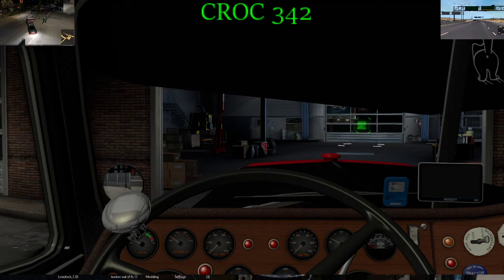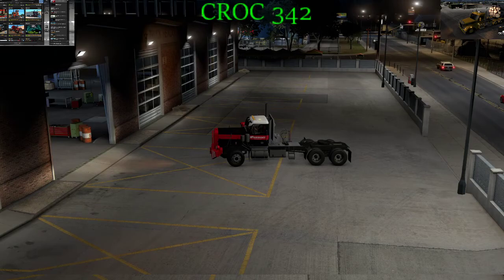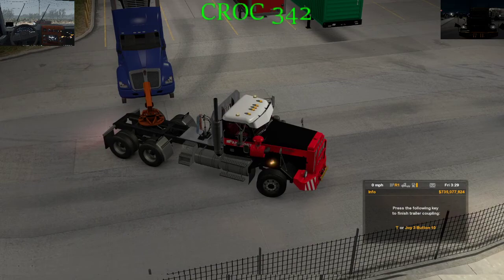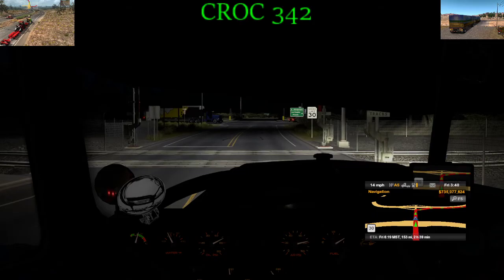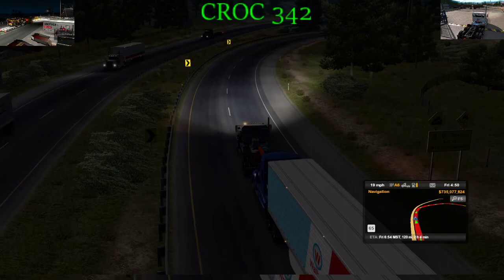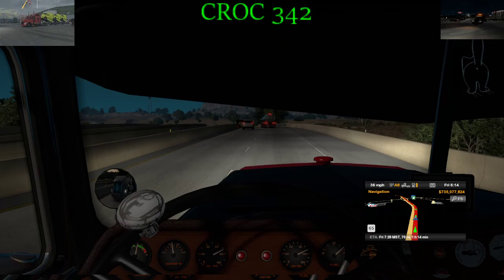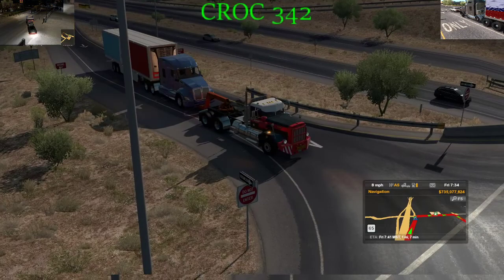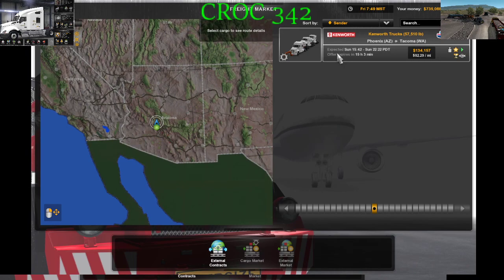ATS CLASSIC AMERICAN TRUCKS AUTOCAR DC BY XBS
If you are interested in seeing exclusive content from CROC 342 hit that notification tab doesn't forget to check both boxes to receive all content.

↓STREAM RULES↓
► Respect CROC 342 and everyone in the chat
► No swearing (abbreviations included) - Keep it PG13
► No spamming
► Please avoid controversial topics such as politics and religious ones
► Don’t ask to be a moderator
► Don’t post links without permission
► NO Harassing CROC 342 and everyone in the chat

"Always Check Steam Workshop For New Mods"
*Always Check Steam Community and Discussions to stay up to date*

GPU: GeForce GTX 1050ti 4gb Overclocked

CPU: Intel(R) Core(TM) i7-2700K CPU @ 3.89GHz Overclocked

5TB Hard Drive

2TB Hard Drive

2TB Hard Drive

500GB Hard Drive

240GB SSD

Current resolution: Under Triple Monitor Setup: 3072 x 1080, 60Hz, 1920 x 1080 Default Solo Screen Setup

Operating system: Microsoft Windows 10 pro-Updated

Other gear: Wheel Logitech G27 w/ clutch and pedals

Saitek Side Panel

route=product/product&product_id=60
for your shifter add-on needs

OTHER ACCESSORIES:
Gaming Headset:
Logitech G430 Surround Sound Headset
Logitech Z313  Speaker System
PlayStation 3 500GB Console
Xbox 360 Elite 250GB Console
Logitech F710 Wireless Gamepad
Logitech X3D Extreme 3D Pro
Zingyou BM-800 condenser microphone bundle
Thrustmaster USB joystick